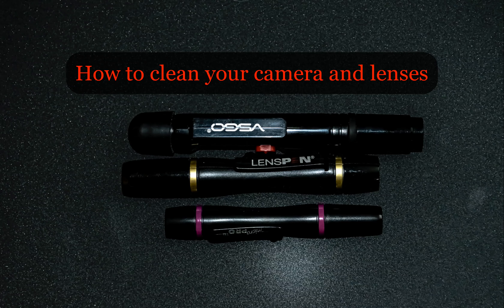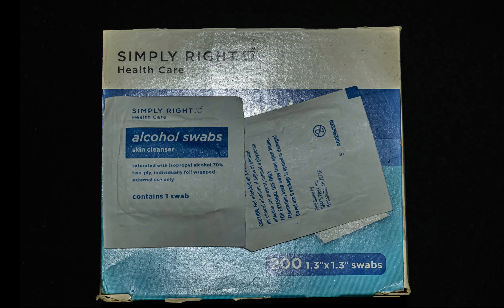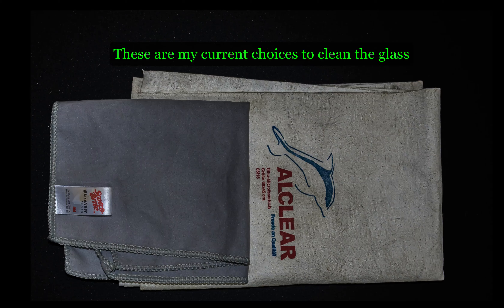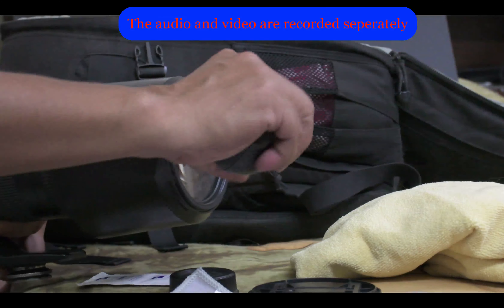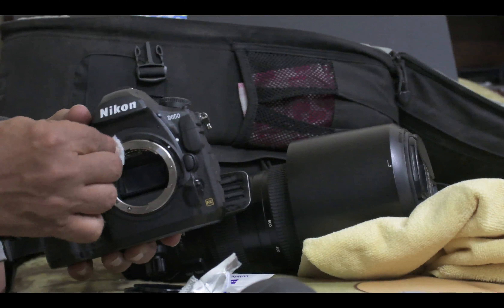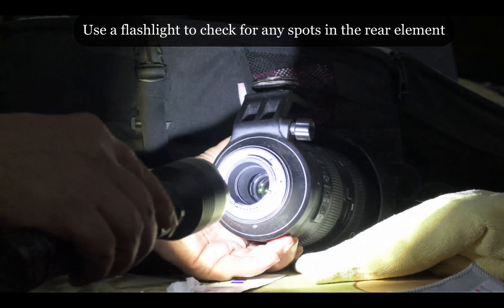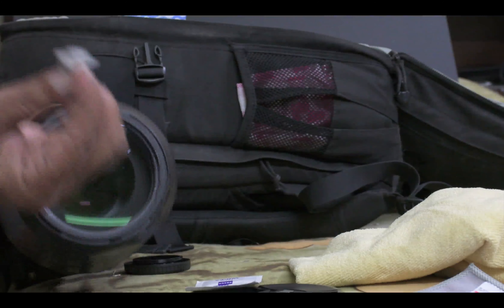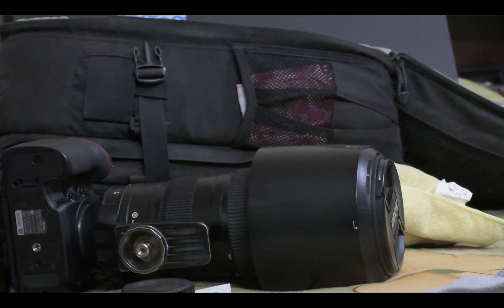How to clean your camera and lenses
Time to clean the camera or lenses or both!

One of the commonly asked questions is what should I use to clean the lenses. Most people are fine with cleaning the camera with some kind of cloth, but, are wary when it comes to lenses.

Yes, we do have the lenspen and a variety of kits around and most of those work fine. Over a time period, I have found a better solution to cleaning my gear...Camera body and lenses.

I use plain isopropyl alcohol swabs, the kind we use in the medical field for cleaning up before and after injections. For larger work, like the camera body and the outer part of the lenses, I use Zeiss lens wipes which are larger in size and have more "juice" on the wipe.

To wipe off the lens element, I use a lint-free glass polishing micro-fibre cloth rather than any simple micro-fibre cloth. Ideally, the cloth you use which not look like a towel and should be smooth. Very similar to the kind you get when you buy spectacles.

For the camera and lens body, almost any absorbent, fine micro-fibre will do. Just dab around with the cloth and try not to wipe the gear using pressure on the cloth.

Let's see how we can clean up our camera and lens...

1. Make sure you have the camera mount and lens rear cap ready
2. Remove the lens from the camera and put the caps on the lens and the camera mount
3. Let's start with the body and use a Zeiss wipe since one wipe can do the entire camera body
4. We use the same wipe for the lens body or another if needed
5. Now, let's clean the camera mount contact using a swab. The swabs are generally almost dry. Remove the cap from the camera body. Make sure the camera is pointing down (we don't want any dust to float in) and wipe the contact area with the swab and put the cap back on
6. The lens elements now...Front and back. Like the in earlier video for sensor cleaning, I would not advise you to use the swab on the lenses unless you can see some spots or fingerprints. A simple jet of air and, if needed, just gently wipe the elements in a circular motion using the polishing cloth. If required, then, use one swab to gently wipe the front and/or back elements, wait for a few seconds and then wipe the elements with the polishing cloth.
7. Now, remove the cap from the camera mount. Use the blower to blow out any dust from the inside of the camera while keeping in down. Blow out the rear element of the lens and put the lens back on the camera.

Ideally, don't even wipe the lens without using a blower on it first. There might be particles on the surface of the glass that might scratch the element while being wiped across. The same applies to the viewfinder and LCD glass.

Since we are using alcohol, it will evaporate almost instantly in the case of the swabs and in a few seconds when using the Zeiss wipes. Remember not to use excessive pressure on the swabs or wipes when using then. Since we already have alcohol on them, additional pressure will not do anything.

When I am outdoors, I prefer using the blower with either the lenspen or the polishing cloth to clean up any fingerprints or dirt that might have fallen on the front element.

Since I did not clean the contact areas, that is all that I will actually clean here...The rest is "understood" types :)

That's it!

Done.